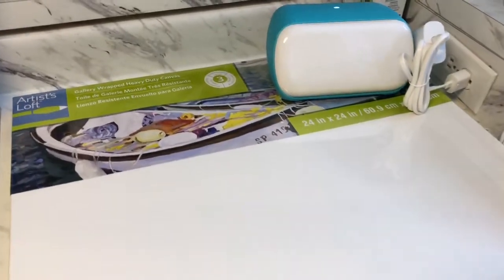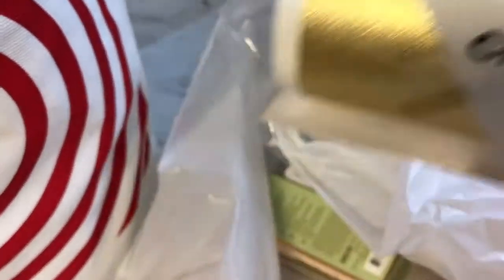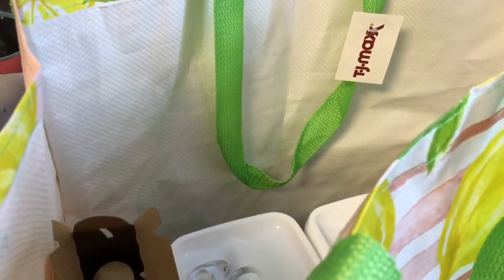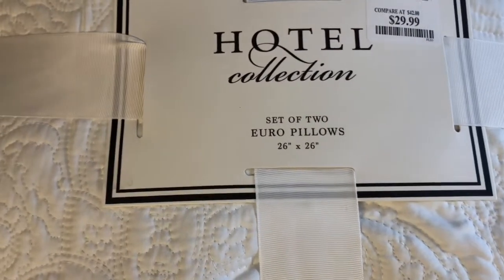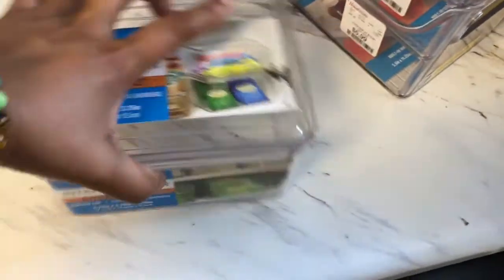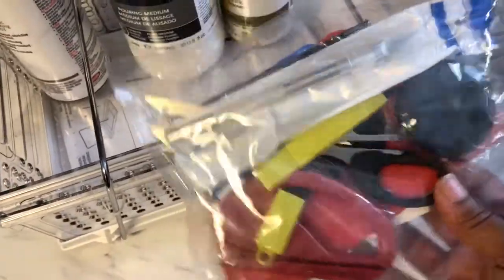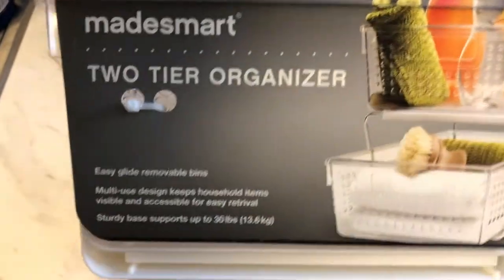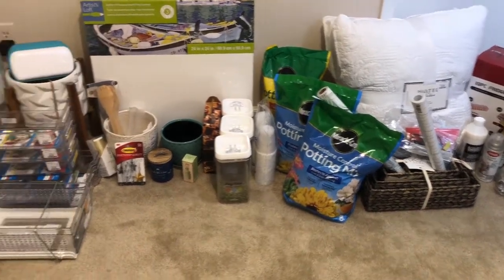The Biggest Home Goods & TJ Maxx Haul Ever!!!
Hi! This is my first haul ever! I was able to grab some great things from Home Goods, TJ Maxx, & Michael’s. Also, Amazon delivered some essential things for me.